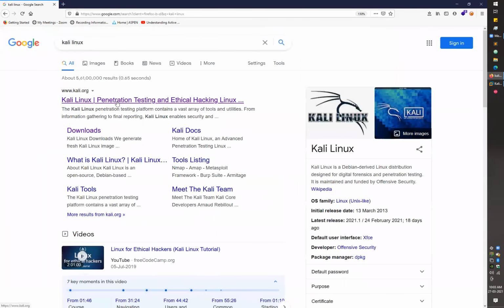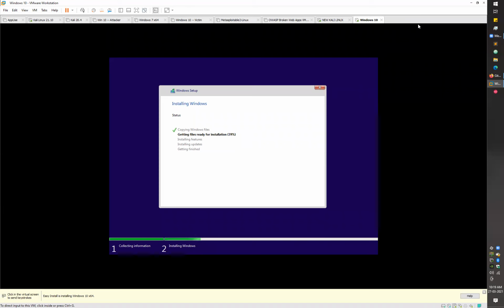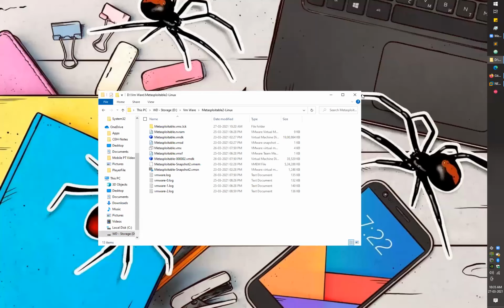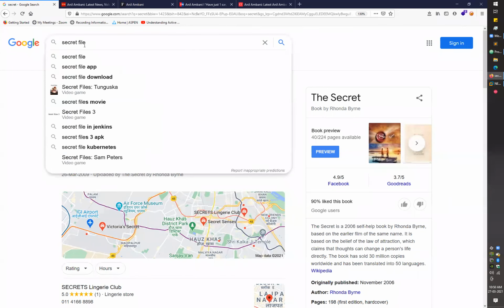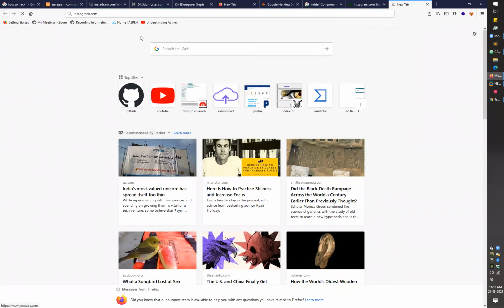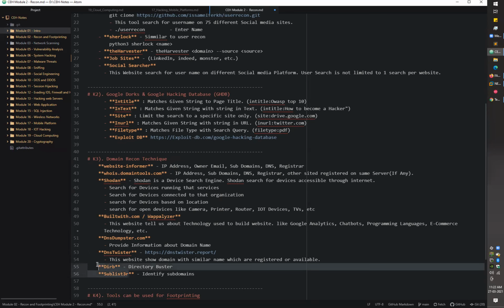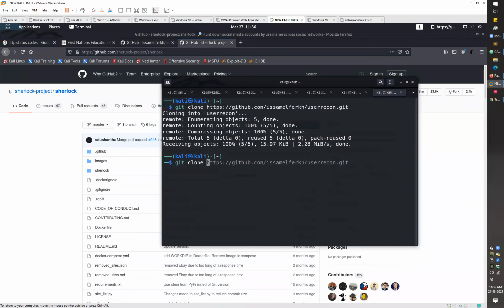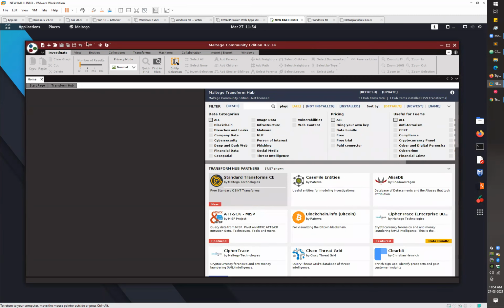What Is Footprint and Recon | Craw Cyber Security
👉Hey there, In this video we will talk about  - What Is Footprint and Recon | Craw Cyber Security

👉what is footprinting in cyber security
👉footprinting and reconnaissance pdf
👉active footprinting
👉footprinting techniques
👉footprinting tools
👉how to footprint a website
👉footprinting threats
👉web foot printing is the process in which an ethical hacker gathers information true or false